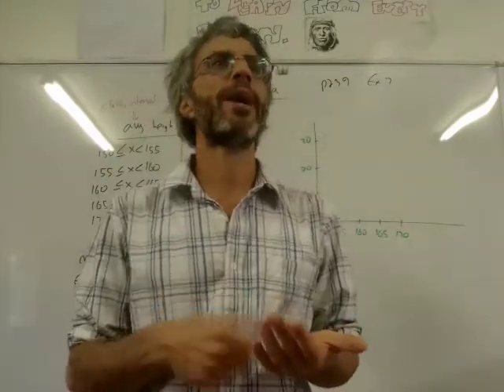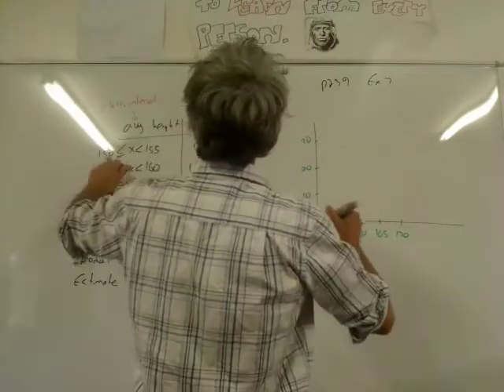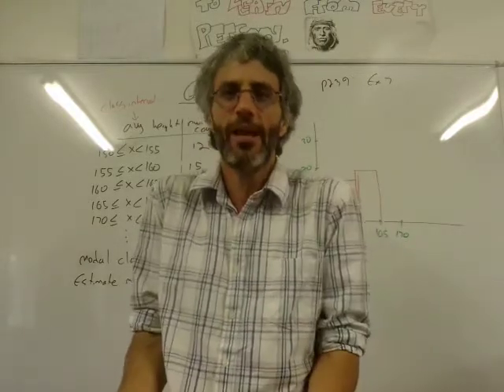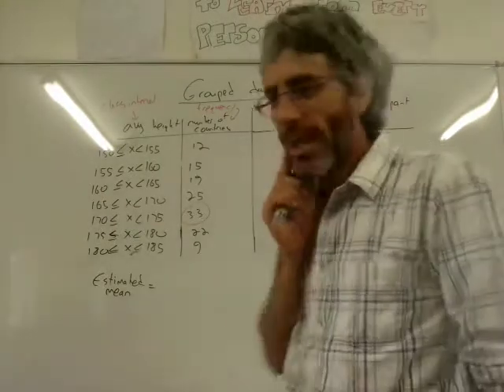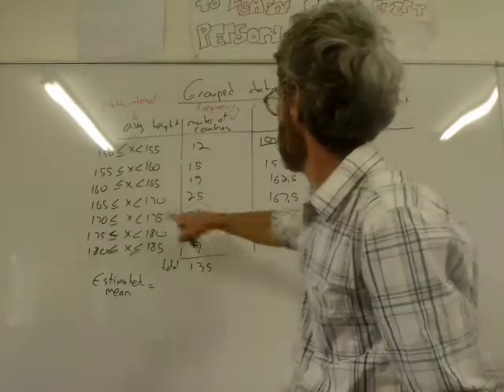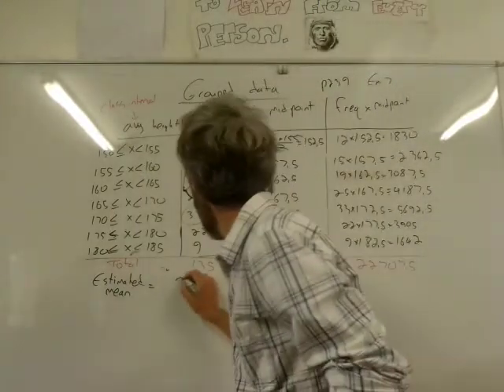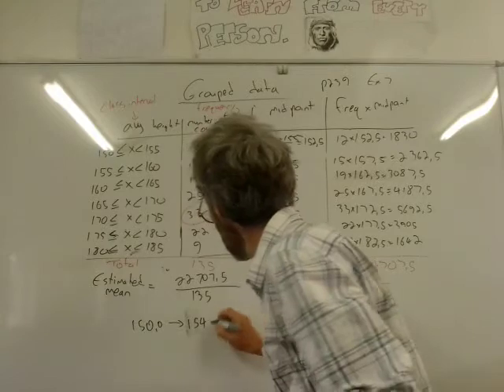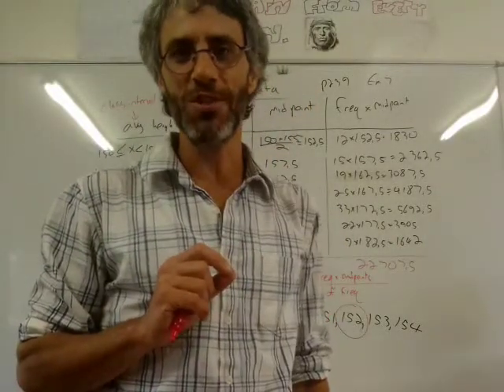Grade 10 grouped data